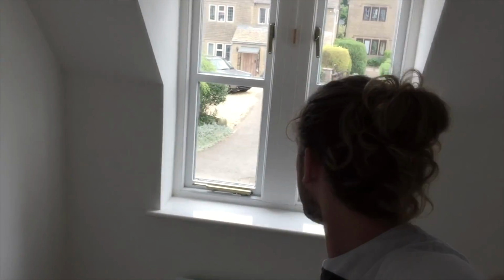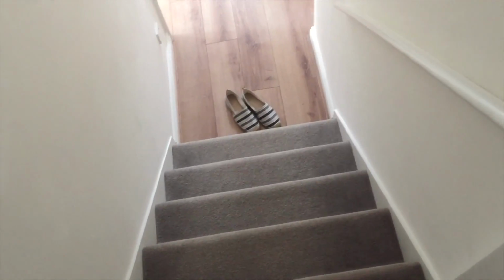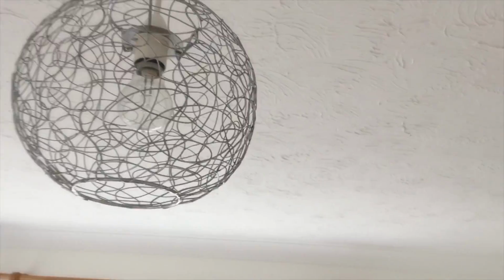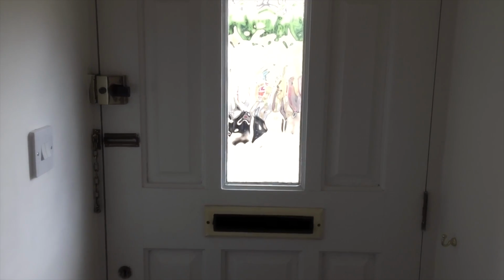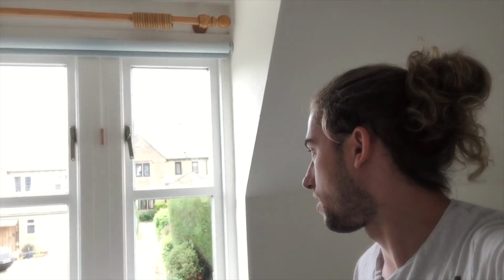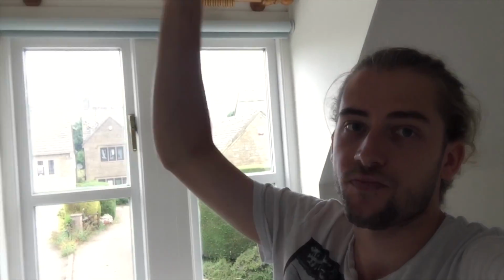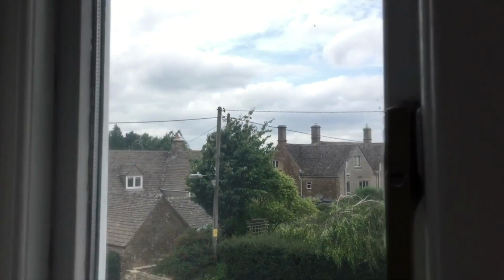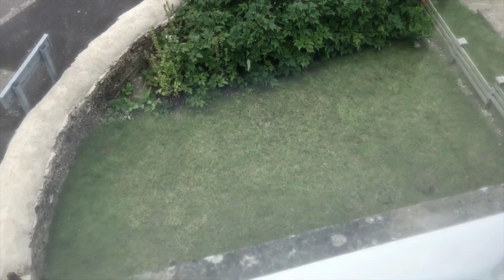NEW STUDIO!!! part 1 | House Tour, Room Choice